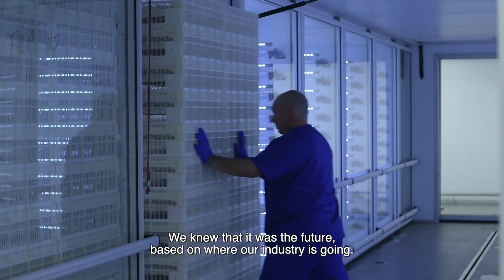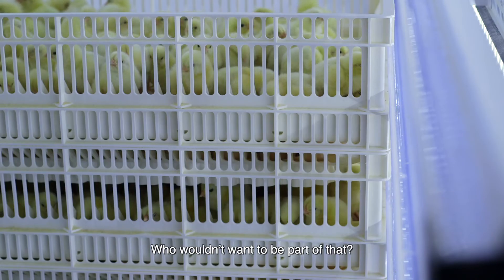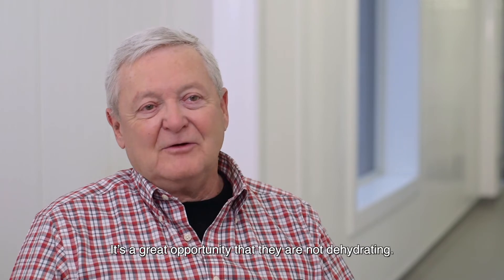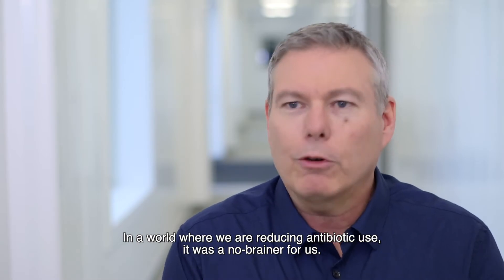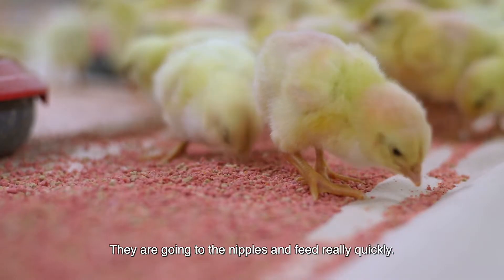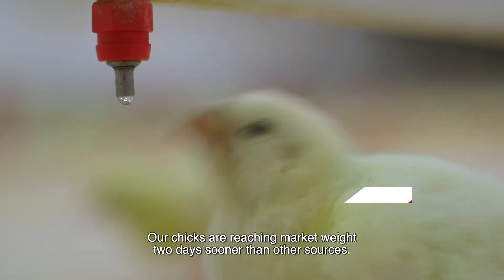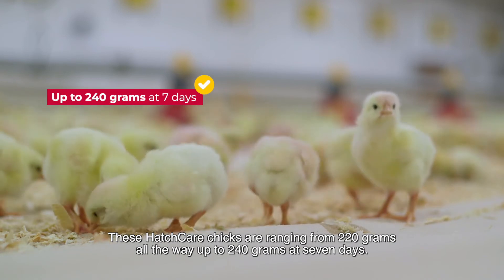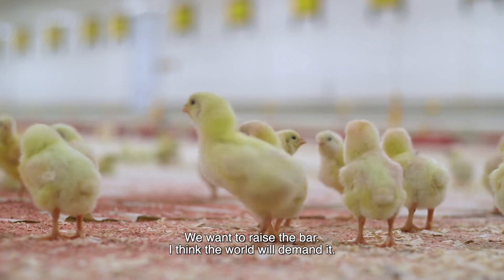Trillium a leading-edge chicken hatching facility in Stratford, Ontario uses HatchCare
Trillium: for us, HatchCare is the only hatcher which meets today’s demands for more animal-friendly production. It is a revolutionary technology. We firmly believe early feeding and drinking is the way to go, and we’re thrilled to open this hatchery where chicks are provided with feed, fresh water and light directly post-hatch. Trillium will provide healthier chicks which are produced more humanely and more effectively.”